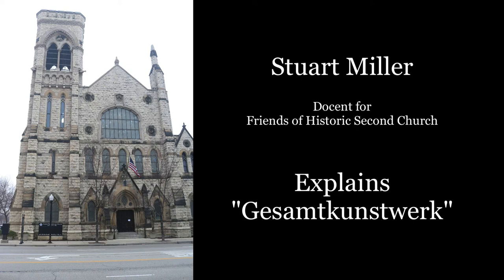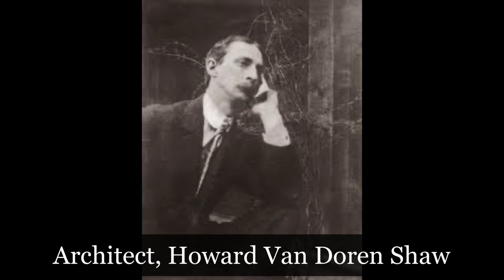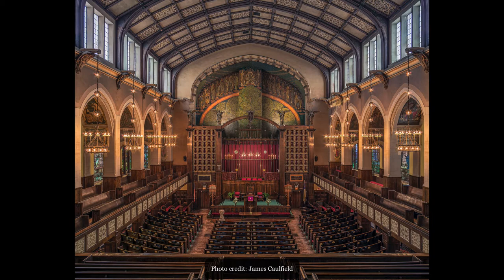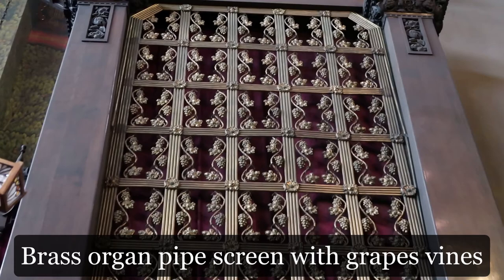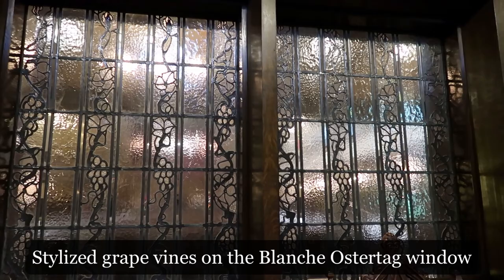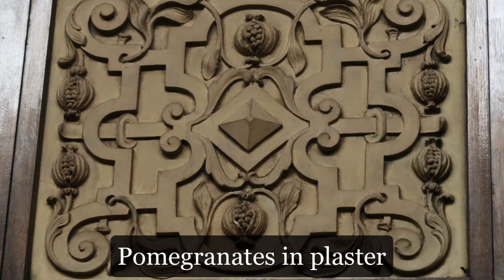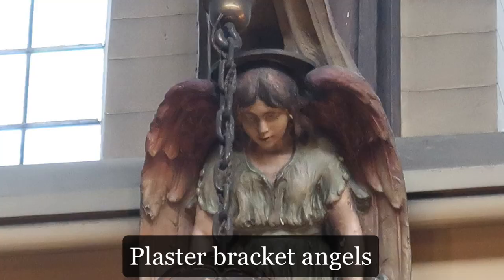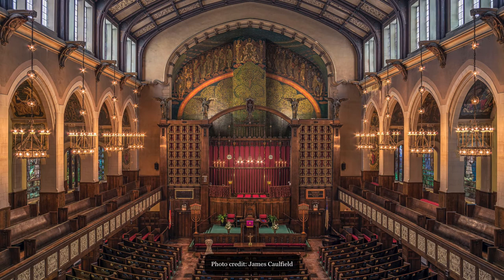Arts & Crafts Series: Gesamtkunstwerk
Follow us as we explore the Arts & Crafts elements inside the sanctuary at Second Presbyterian Church of Chicago with docent, Stuart Miller speaking on Gesamtkunstwerk.